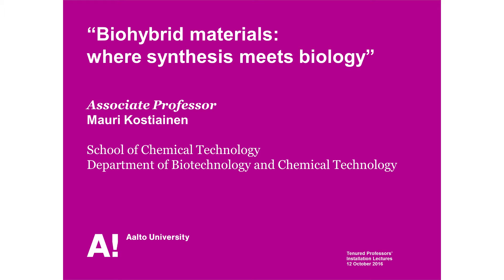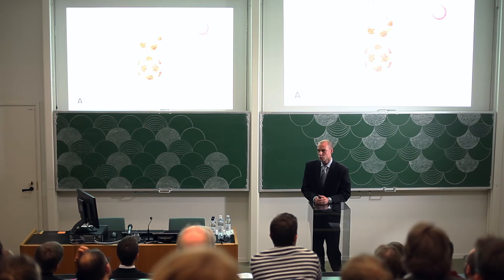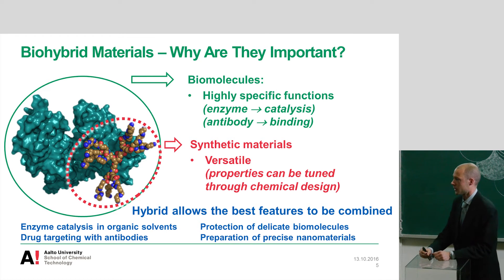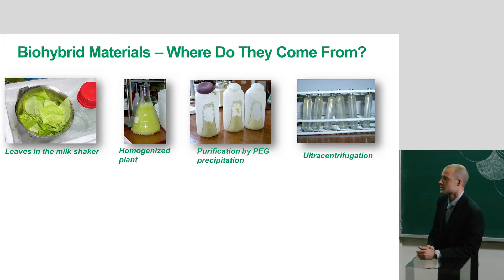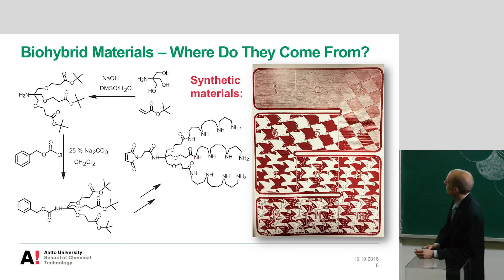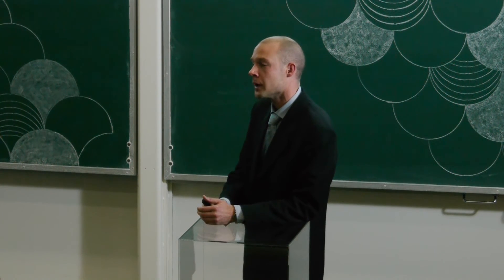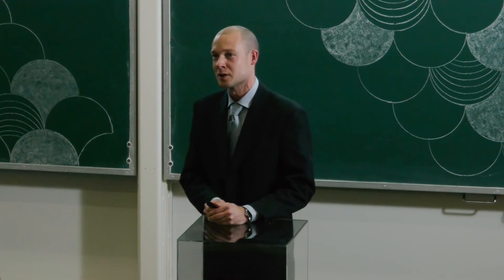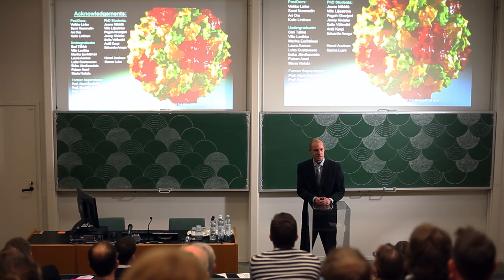Mauri Kostiainen: "Biohybrid materials: where synthesis meets biology"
Aalto University Tenured Professors' Installation Lectures Oct. 12 2016.

“Biohybrid materials: where synthesis meets biology”
Mauri Kostiainen
Department of Biotechnology and Chemical Technology, School of Chemical Technology

Video by Teekkarien elokuvakerho Montaasi Ry